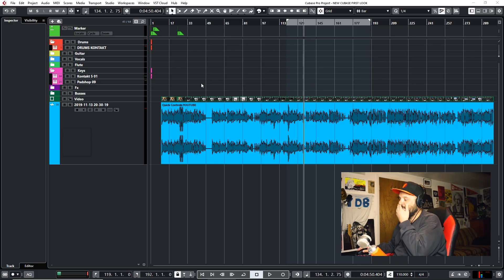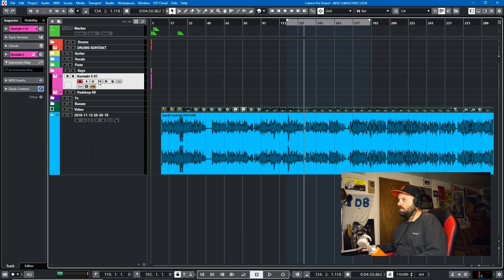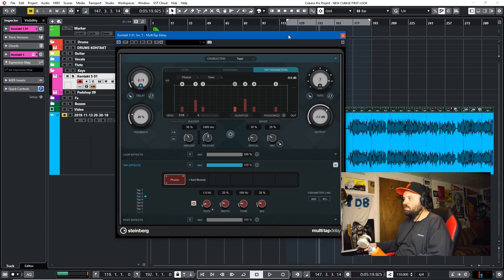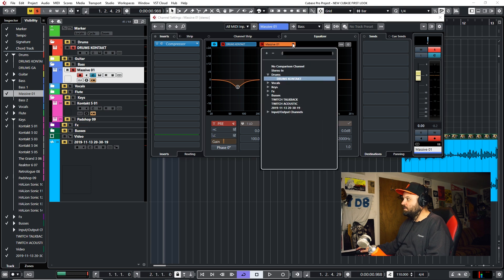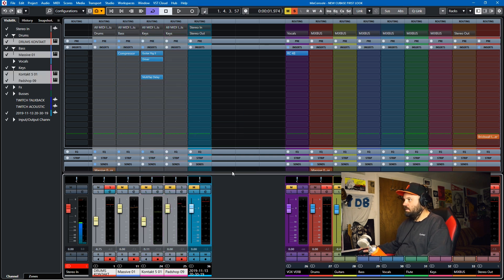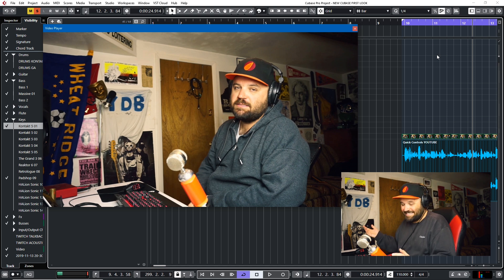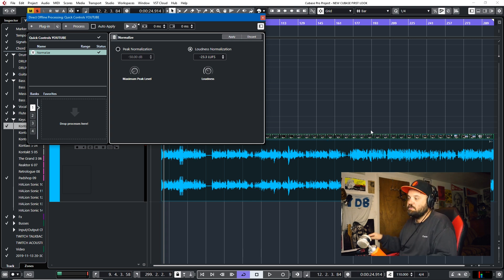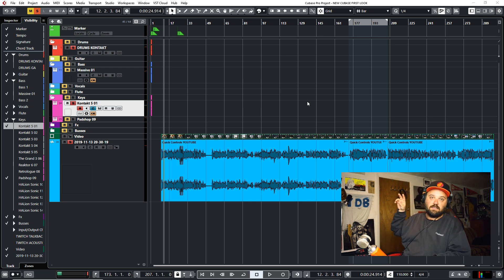Cubase 10.5 First Impressions - 7 Killer New Features and Review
Steinberg just released Cubase 10.5.  It has seven new features that I think long-time users and noobs alike will find useful.  I will give you some tips and tricks on how to make the most out of those new features and you will learn whether or not I think the upgrade is worth it.